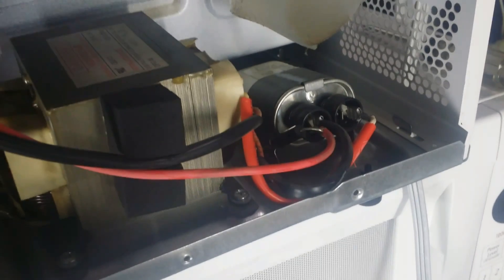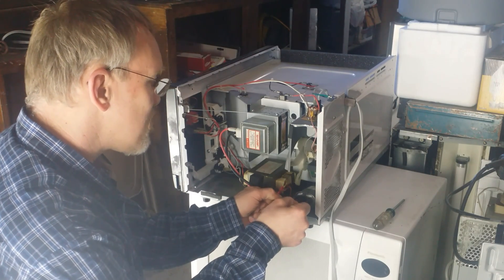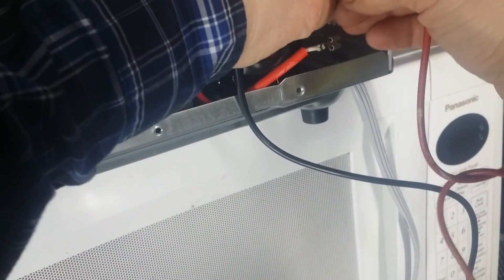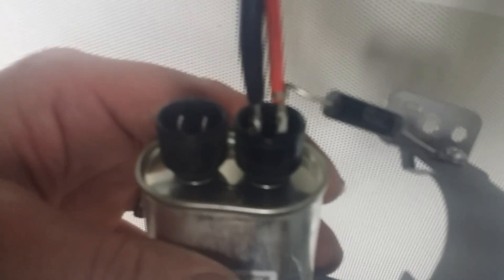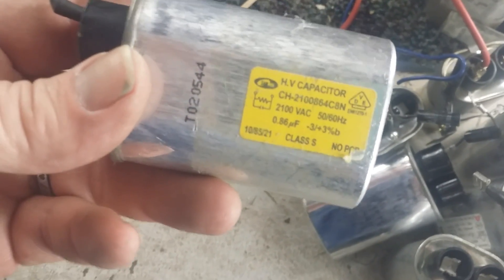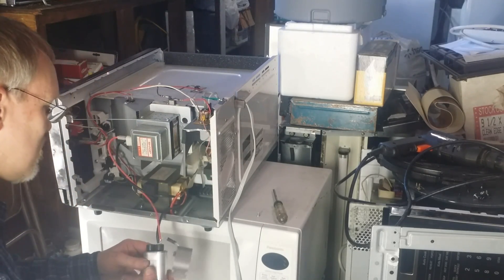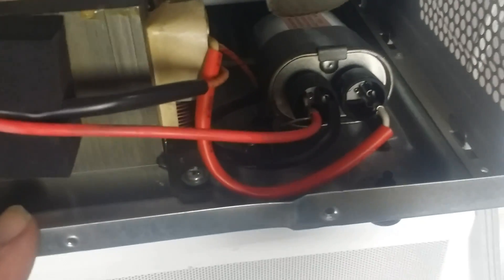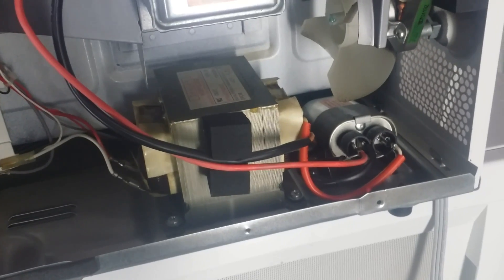Microwave oven capacitor check and replace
Walkthrough for microwave oven  capacitor replacement.